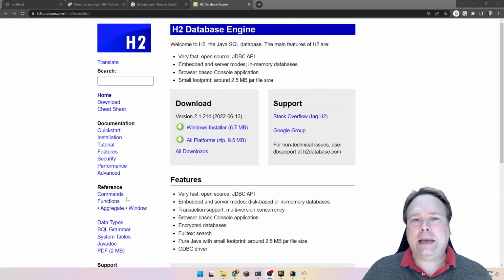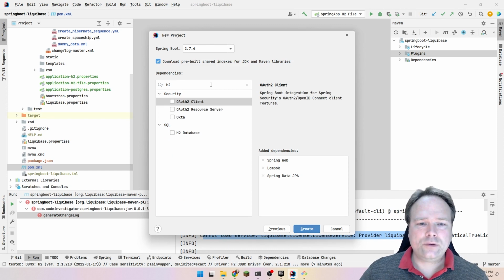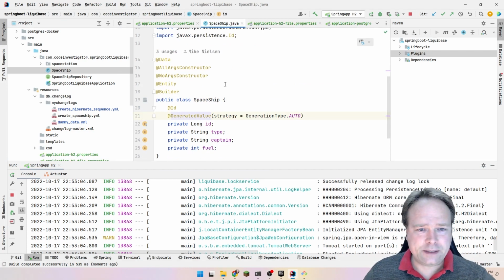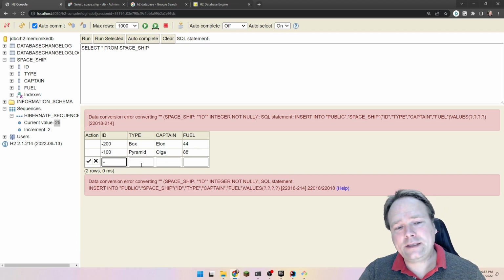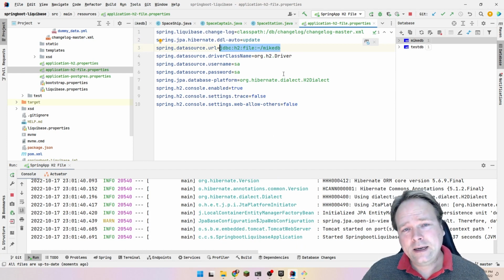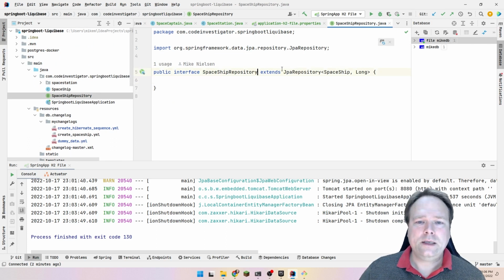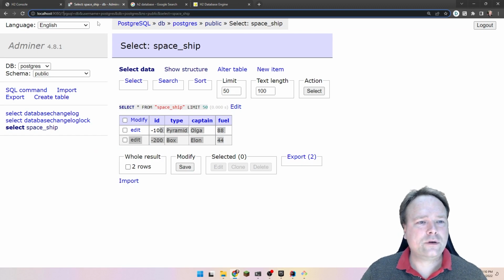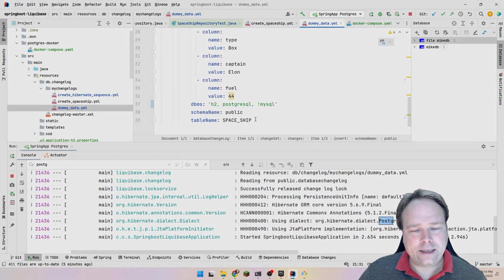Spring - H2 Database Tips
Interested to learn more about H2 Database? Then check out our detailed video on Spring - H2 Database Tips, through detailed examples.

Sections:
00:00 - Intro
00:46 - What is H2 Database
03:35 - Project Setup
10:35 - H2 Console